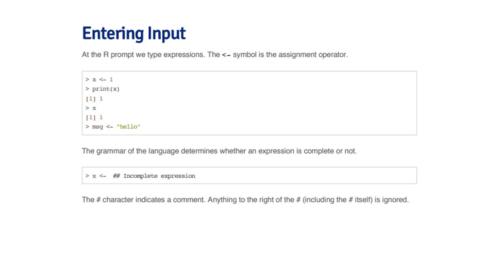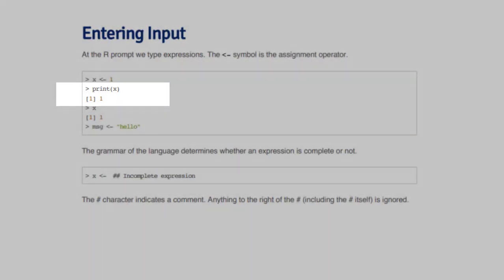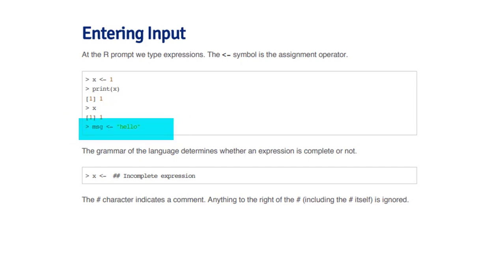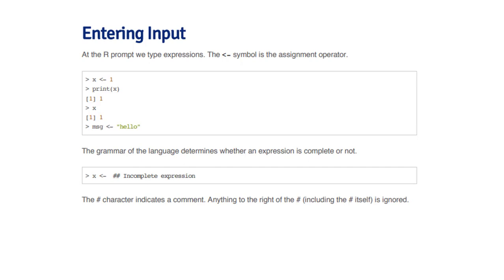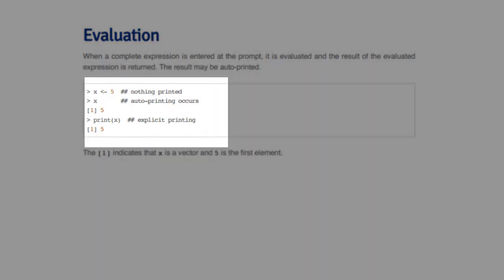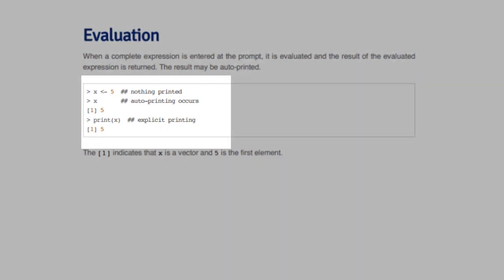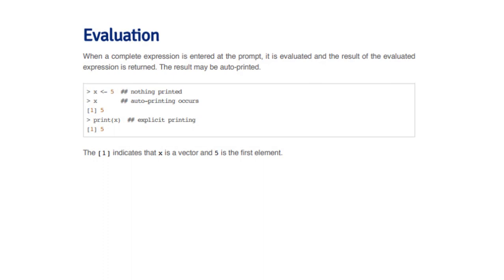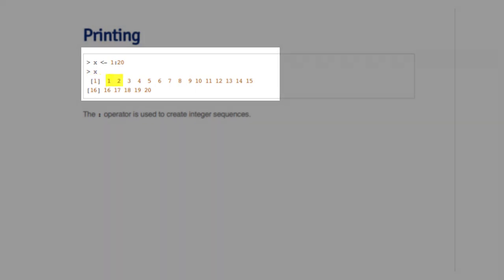03-Mastering Console Input and Evaluation in R: A Comprehensive Guide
In this video, we Learnt Assignment operator in R programming, we learnt Console Input and evaluation, few functions to shift between variable classes, and print function, and output design.

Link to today's blog for reading and practice material.